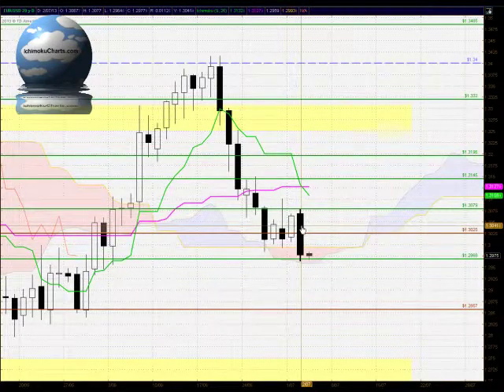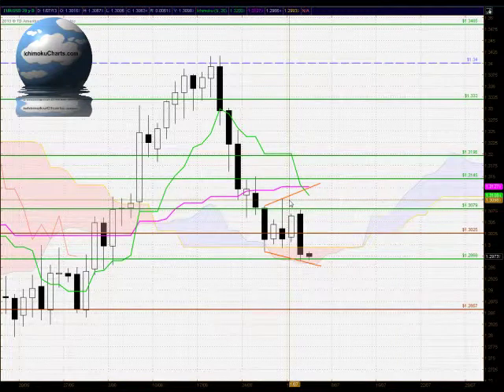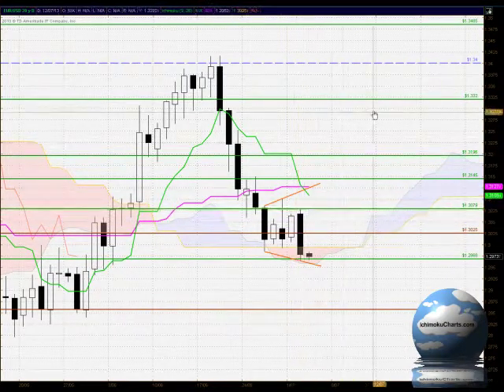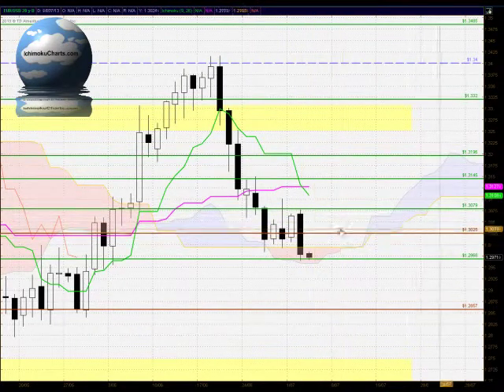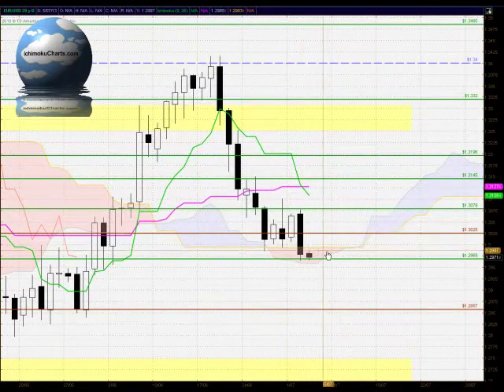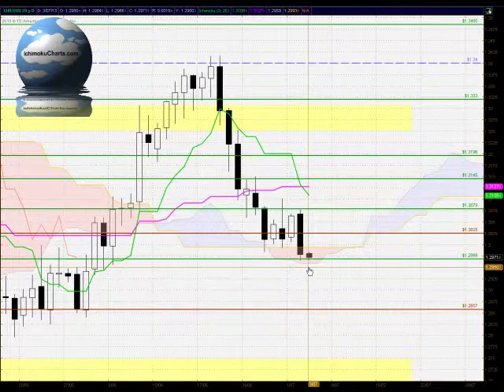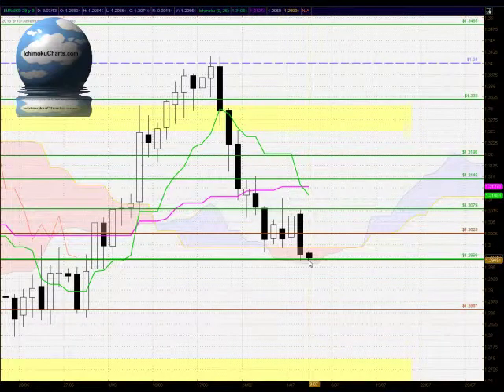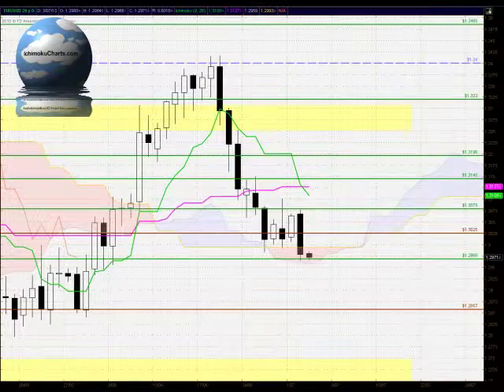Daily EUR/USD FX FREE Ichimoku, Candlestick and Fibonacci analysis for July 2nd 2013